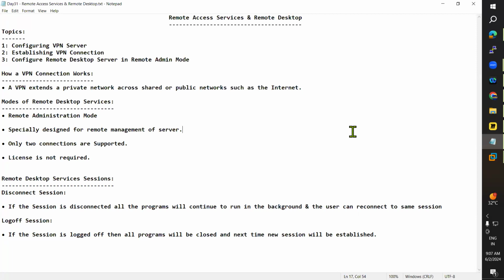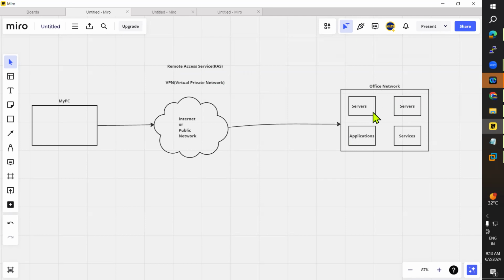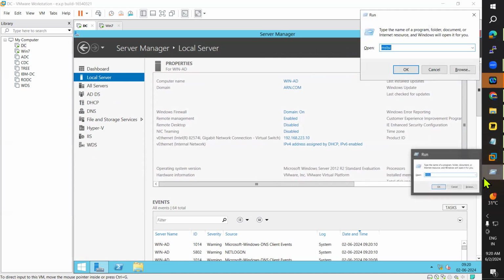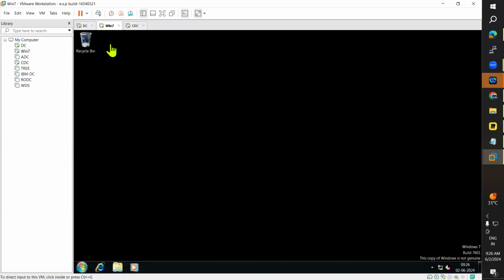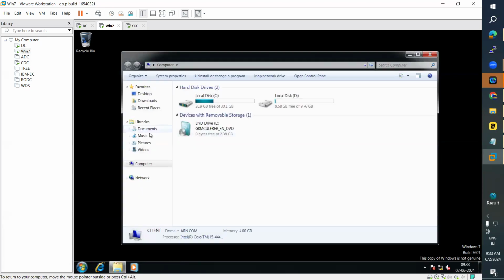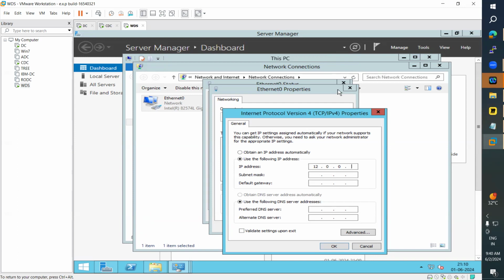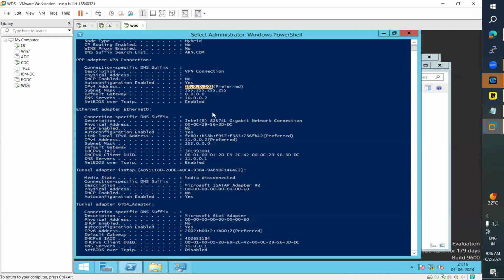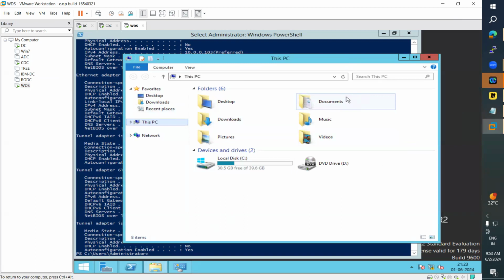Control Any PC Remotely with These Settings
Remote Access Services & Remote Desktop :
Topics:
1: Configuring VPN Server
2: Establishing VPN Connection
3: Configure Remote Desktop Server in Remote Admin Mode

How a VPN Connection Works:
• A VPN extends a private network across shared or public networks such as the Internet.

Modes of Remote Desktop Services:
• Remote Administration Mode

• Specially designed for remote management of server.

• Only two connections are Supported.

• License is not required.

Remote Desktop Services Sessions:
Disconnect Session:

• If the Session is disconnected all the programs will continue to run in the background & the user can reconnect to same session

Logoff Session:

• If the Session is logged off then all programs will be closed and next time new session will be established.